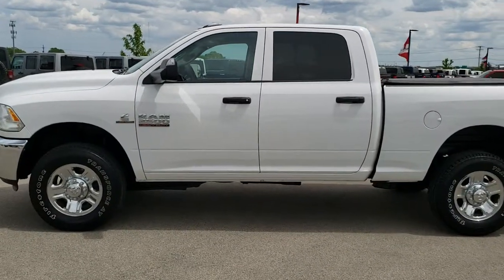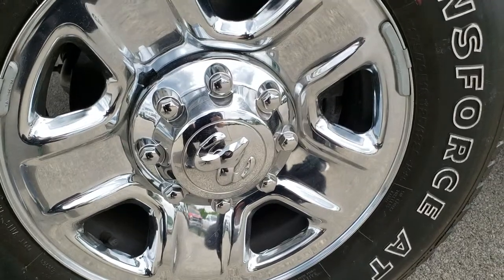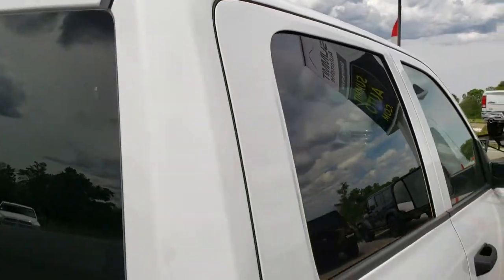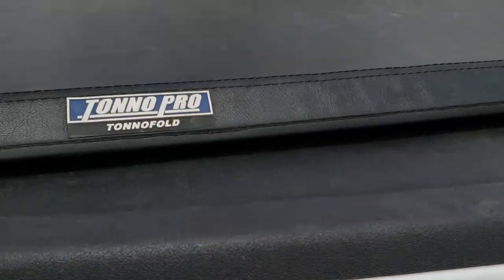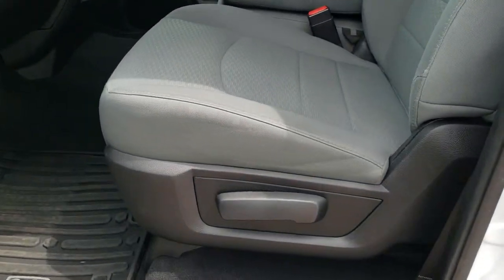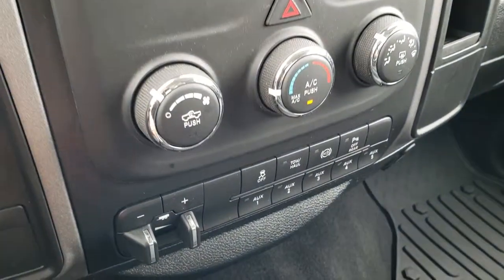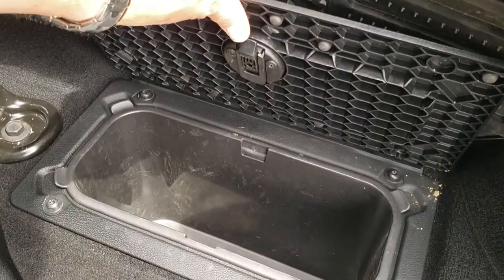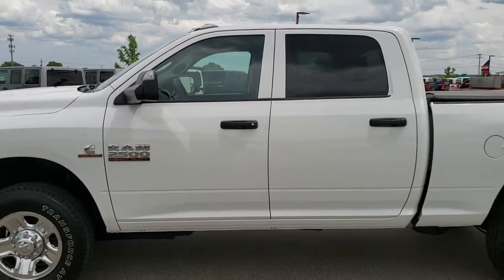2018 RAM 2500 CREW TRADESMAN CUMMINS DIESEL WALK AROUND REVIEW FOND DU LAC SOLD! 10169 SUMMITAUTO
This 2018 Ram 2500 Crew Short Tradesman Cummins diesel in Bright White is the vehicle we did walk around review of today.

2018 Ram 2500 Crew Short Tradesman Cummins diesel in Bright White

STOCK: 10169
PRICE: $42,991
MILES: 8,226
MAKE: RAM
MODEL: 2500
VIN: 3C6UR5CLXJG298068
LOCATION: FOND DU LAC OSHKOSH WISCONSIN, 54937 TRUCKS ON 41

1 OWNER! CLEAN TITLE HISTORY! 6.7 Liter Cummins Diesel, Full Four Door Crew Cab, Short Box 6 1/2 Foot Shortbox, Tradesman Package, 6 Speed Automatic Transmission with Optional Manual Tap Shift, Turn Dial 4x4 Four Wheel Drive 4WD, Reverse Backup Camera in Rearview Mirror, Tonno Pro Soft Tonneau Cover, Full Towing Package with Receiver Trailer Hitch, Wiring and Transmission Cooler Tow Package, Factory Brake Controller, Factory Exhaust Brake, Fold Out Tow Mirrors, Heat Power Mirrors, Electronic Stability Control Traction Control ESC, Firestone Transforce AT LT275/70 R18 Tires, Steel Rims with Chrome Covers, Four Wheel Disc Brakes, Drop-in Bedliner, Bedrail Covers, Clearance Lights, Reverse Sensors, Locking Tailgate, AM / FM Radio Tuner, Sirius/XM Satellite Radio Capabilities Sirius / XM, U Connect Hands Free Bluetooth Hands-Free Phone System Blue Tooth, Auxiliary MP3 Jack Portable Audio Connection, USB Jack Portable Audio Connection, Keyless Entry System, Adjustable Height Seatbelts, Driver and Passenger Front Air Bags, L.A.T.C.H. Child Safety System, Side Curtain Air Bags SRS Safety Restraint System, Mileage Display, Outside Temperature Display, Factory All Weather Floormats, Air Conditioning AC, Cruise Control, Power Locks, Power Windows, Tilt Steering Wheel, Automatic Headlights Autolamp, 3 Year / 36,000 Mile Remaining Factory Bumper to Bumper Warranty, Whichever comes first, 5 Year / 100,000 Mile Remaining Powertrain Factory Warranty, Whichever Comes First, Bright White Clearcoat, ONE OWNER! CLEAN AUTOCHECK! Very very clean inside and out! This is one of the sharpest 2018 Ram 2500 crewcab shortbox 3/4 ton diesel trucks on our lot! Make your move before this super clean 4wd is gone!

STOCK: 10169
PRICE: $42,991
MILES: 8,226
MAKE: RAM
MODEL: 2500
VIN: 3C6UR5CLXJG298068